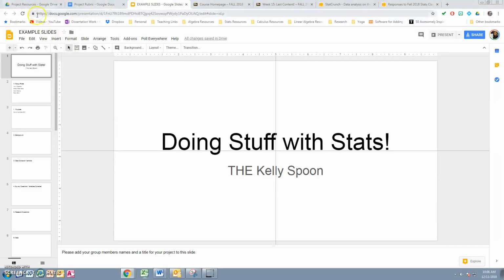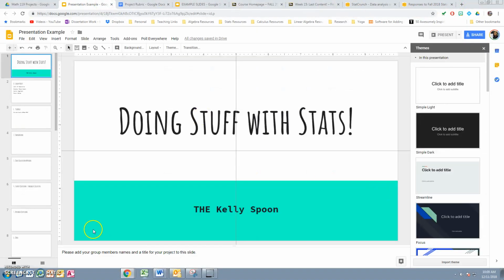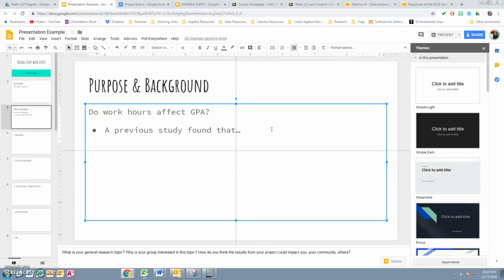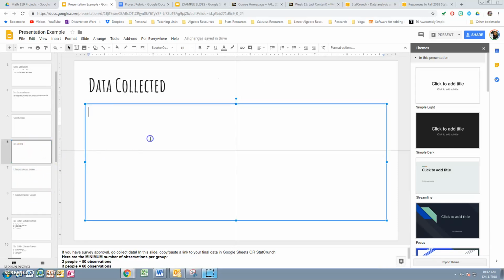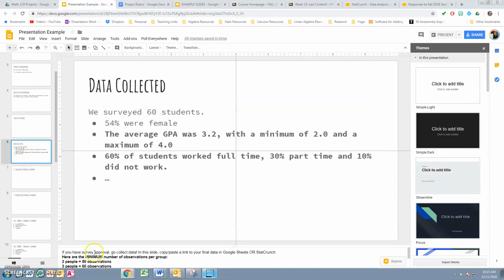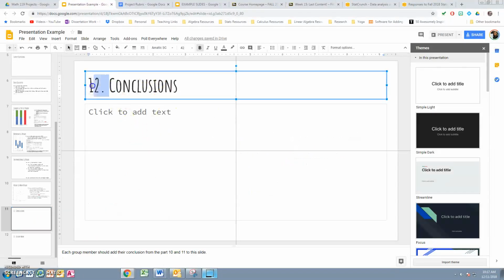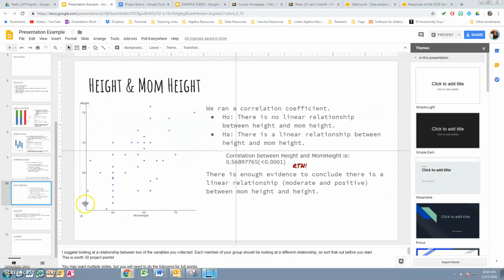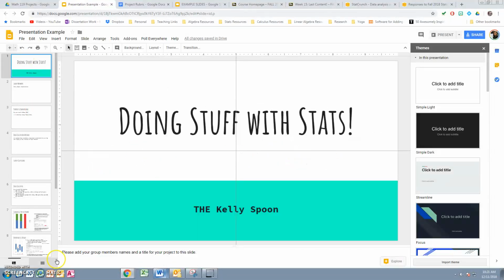Math 119 Project Help: Presentation Tips!